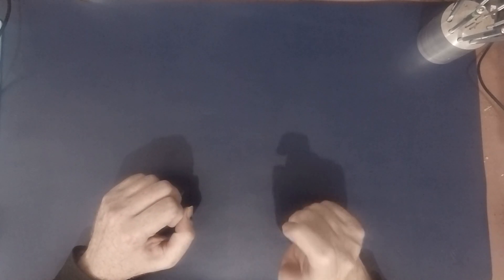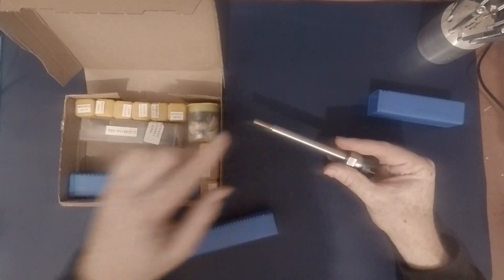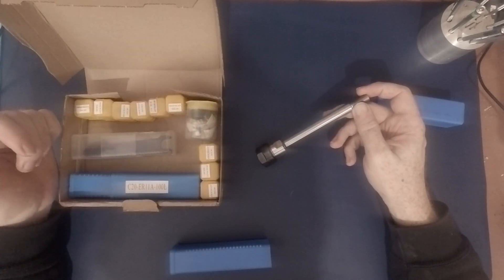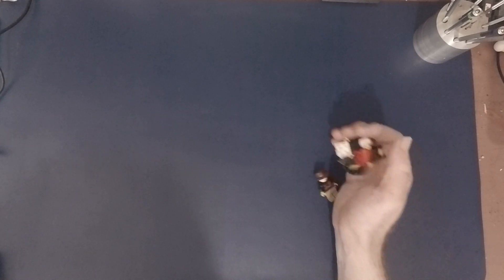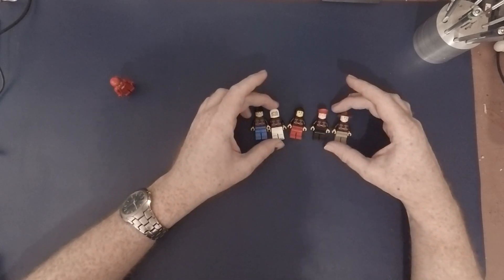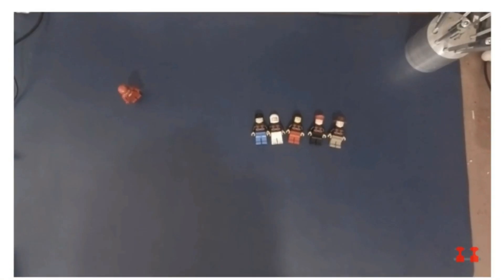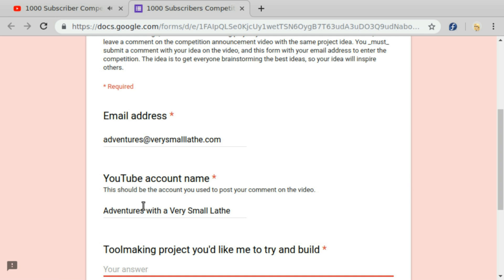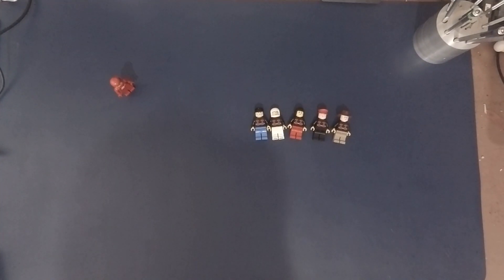1000 Subscribers Giveaway Competition and Viewer Mail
To celebrate reaching 1000 subscribers I'm holding a giveaway competition for all subscribers and viewers. To enter the competition please use the link below to submit your ideas for future videos, and add a comment with your idea on this video.

The Four Seasons, Op. 8 by Antonio Vivaldi
Performed by John Harrison

Competition Rules:
1. Competition entrants should submit ideas for videos to be made and uploaded by the organisers on the YouTube channel Adventures with a Very Small Lathe. Valid entries should be submitted using the form linked from the announcement video, and also posted in a comment on that same videoby Firiday January 11th, midnight UTC. An idea only submitted using the form, or only posted as a comment is not eligible to win. All entries must comply with the YoutTube Community Guidelines, or the entry will be disqualified.
2. No purchase or subscription is necessary, and the entry remains the property of the entrant.
3. YouTube is not a sponsor of this competition, and entrants must release YouTube from any and all liability related to the competition.
4. Three winners will be selected from the valid submissions by the organiser, using their own judgement as to which entries are the best. The organisers decision is final.
5. Two further winners will be selected from all entrants based on the quality of their contribution to the discussion in the comments. The organisers will decide based on the quality of comments, and positive and supportive tone of those comments. The organisers decision is final.
6. The winners will be contacted to request a postal address for the prize, which is a small plastic figurine printed with the logo of Adventures with a Very Small Lathe. If the winners respond with a postal address within one month of being contacted, the prize will be sent to them, anywhere in the world, as long as there are no legal prohibitions in place such as trade embargoes or sanctions. If a winner lives in a location which is subject to embargo or sanction from the organisers’ country, then it will not be possible to send them the prize, even via an intermediary, and their entry in the competition will have to be invalidated.

Data Policy:
1. The entry remains the property of the entrant, and the organisers will contact the entrant for permission if they would like to use the competition entry in any way protected under law.
2. The organisers will retain the data submitted with the entries for a maximum of six months, and will use the data only to contact the entrant. The only reasons for contacting the entrant will be for the purposes of communicating the outcome of the competition, or to request permission to use the content of their entry. The organisers will not contact the entrants for any other reason, including for any advertising or promotion.
3. The organisers will not pass on any of the data gathered during the competition to any other party, unless compelled to do so by law.